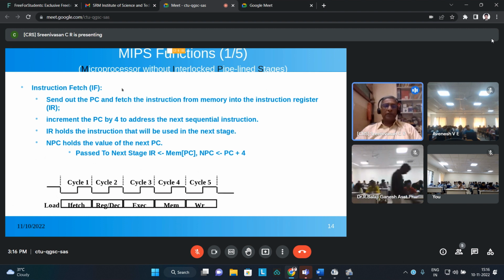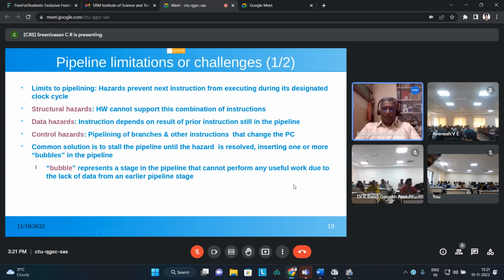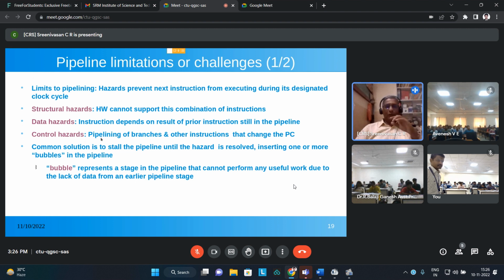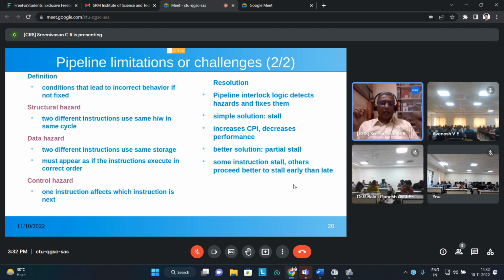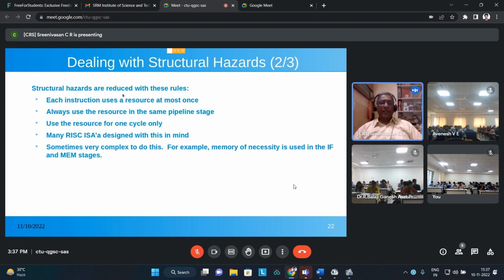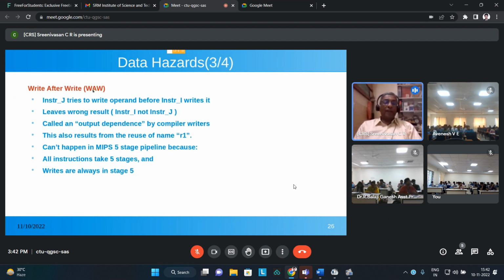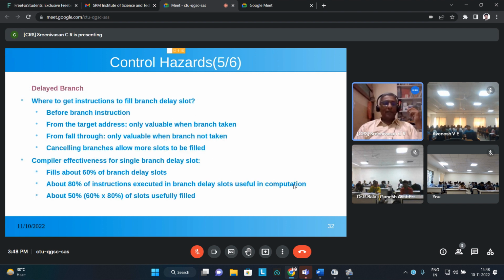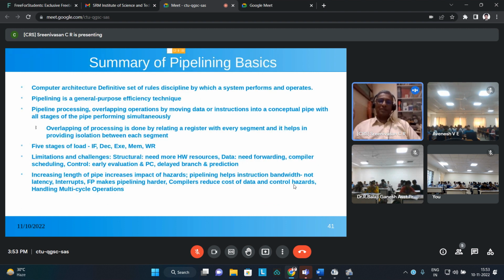Computer Organisation And Architecture - Pipelining Concepts 10.11.2022